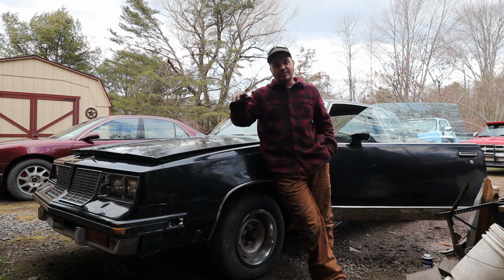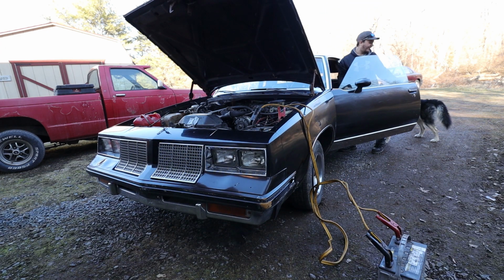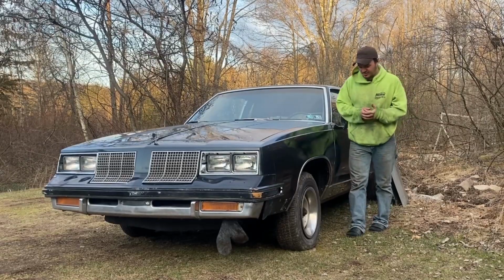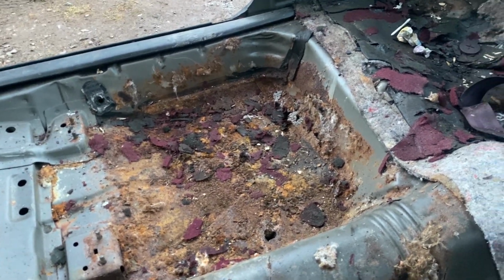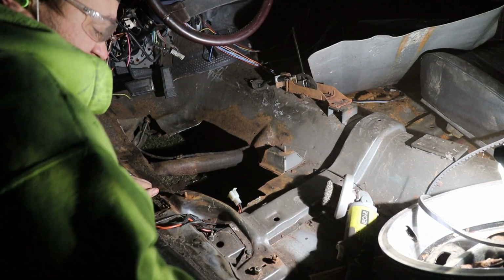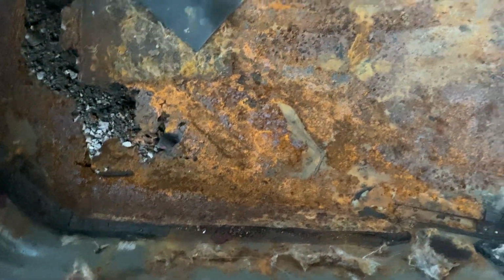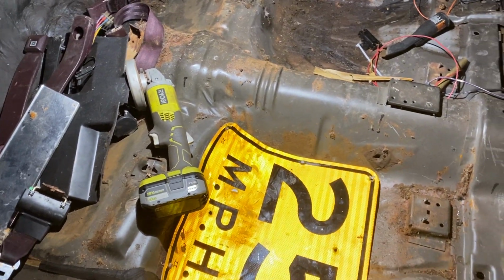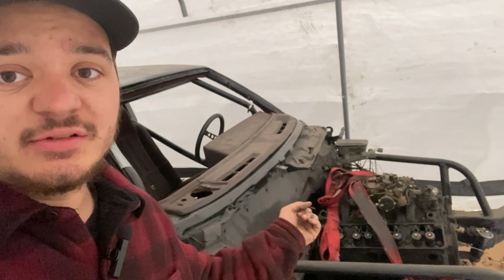Putting Custom Floor Pans In Our 1985 Oldsmobile Cutlass!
In this video Rob puts some cUsToM floor pans in is Oldsmobile Cutlass!